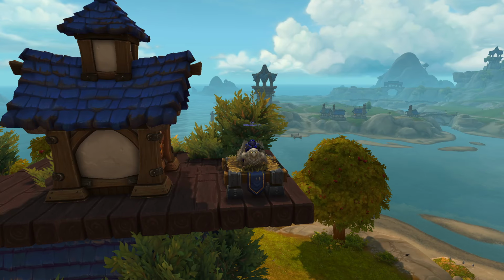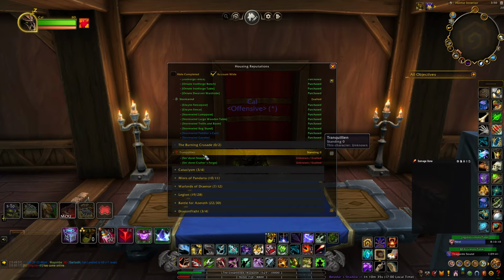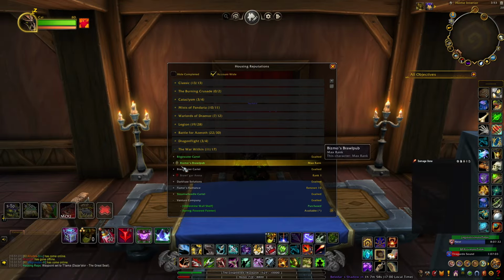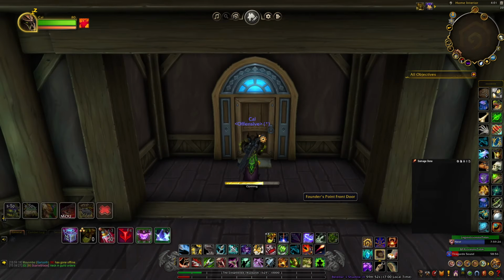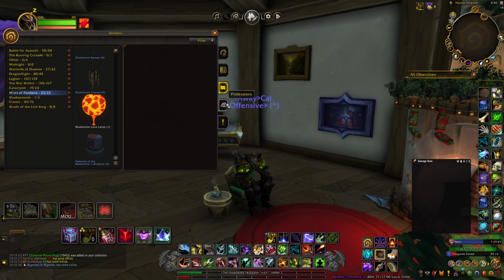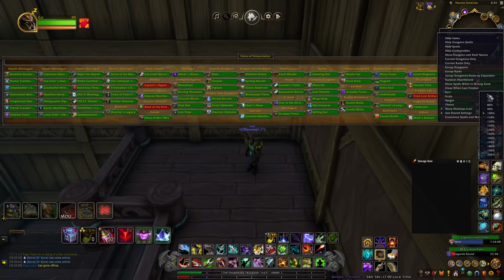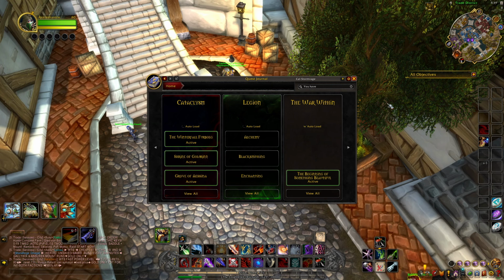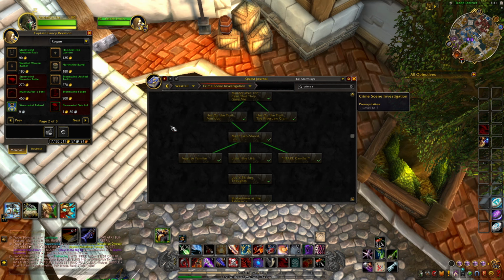5 WoW Housing Addons Blizzard Should’ve Made Themselves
🏠 The BEST Addons for World of Warcraft Housing! 🏠

World of Warcraft housing is finally here—and if you want to build, decorate, and customize your home efficiently, these addons are MUST-HAVES. In this video, I break down the best WoW housing addons that make placing objects easier, decorating faster, and building more precise than ever before.

Whether you’re a casual decorator or pushing the limits with advanced builds, these addons will help you:

🔧 Place and rotate housing objects with precision

🏗️ Speed up decorating and large-scale builds

🎨 Create cleaner, more detailed housing layouts

💡 Unlock creative building techniques Blizzard doesn’t explain

If you’re serious about World of Warcraft housing, these addons will completely change how you build and decorate your space.

0:00 Intro
0:42 Housing Reps
3:38 Housing Music
6:02 Better Homes and Decor
7:33 Tome of Teleportation
9:44 BTWQuests
12:22 Outro